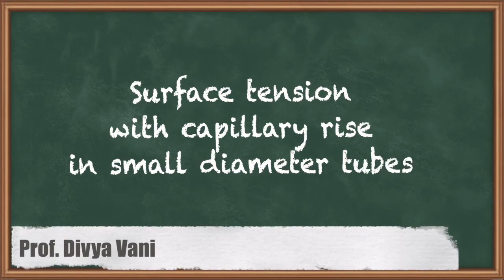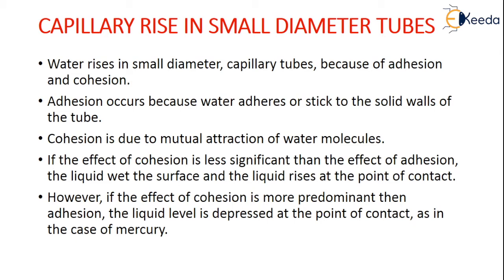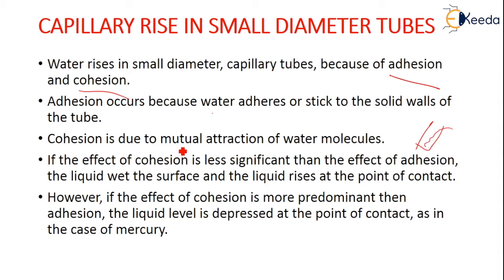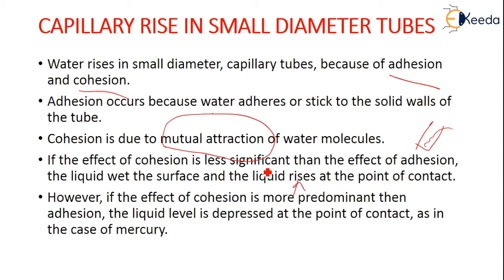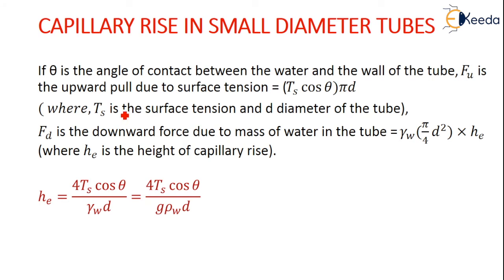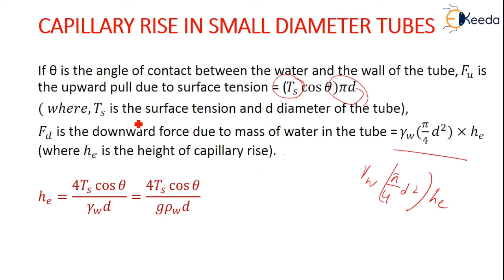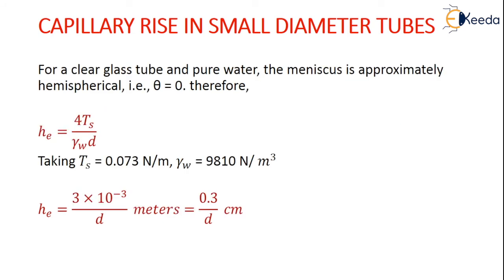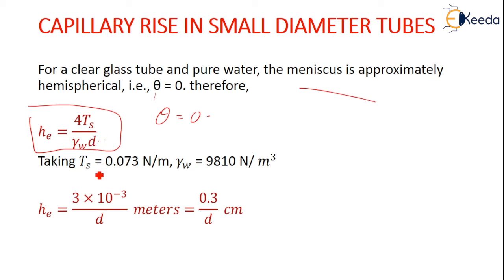Surface Tension with Capillary Rise in Small Diameter Tubes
Video Name - Surface Tension with Capillary Rise in Small Diameter Tubes

Chapter - Permeability of Soils and Seepage Analysis

Happy Learning!